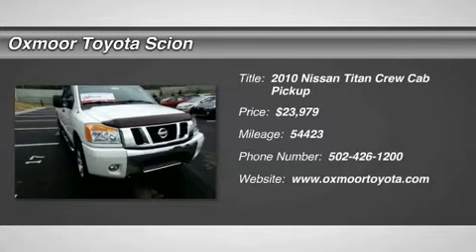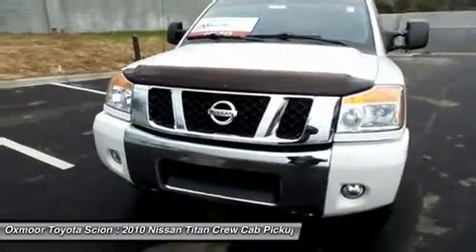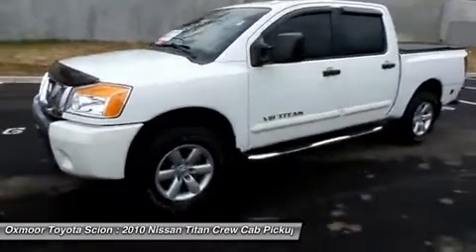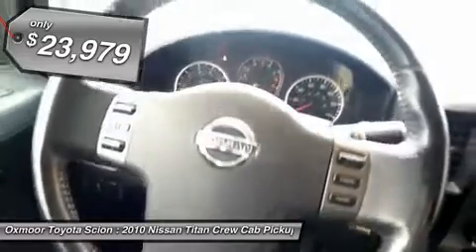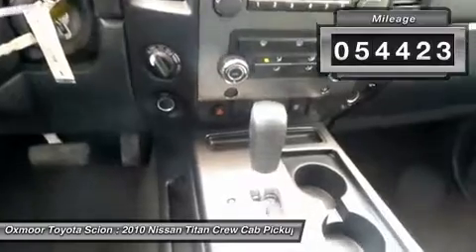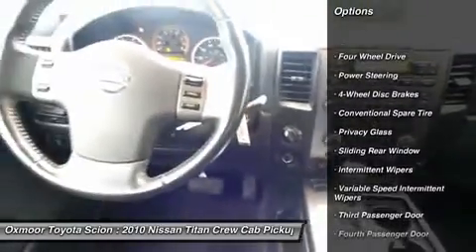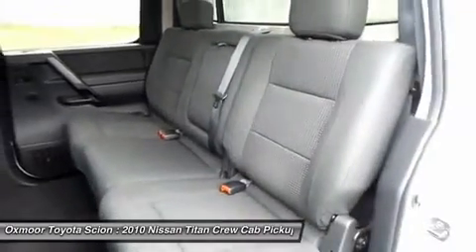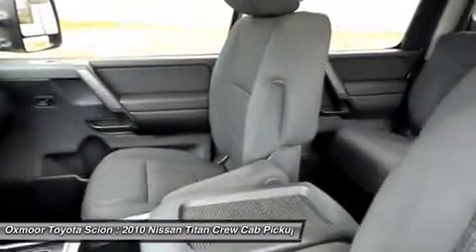2010 NISSAN TITAN Louisville, KY T37701A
2010 NISSAN TITAN Louisville, KY
Stock# T37701A

Oxmoor Toyota Scion
8003 Shelbyville Rd

VEHICLE DETAILED, RECENT OIL CHANGE, PASSED DEALER INSPECTION, NEW TIRES, NEW BRAKES, LOCAL TRADE, and CLEAN CARFAX. 4WD. Hold on to your seats!

When was the last time you smiled as you turned the ignition key? Feel it again with this outstanding-looking 2010 Nissan Titan. It scored the top rating in the IIHS frontal offset test. This truck has only been gently used and has VERY low miles. They don't come much fresher than this! This Titan is nicely equipped with features such as 4WD, CLEAN CARFAX, LOCAL TRADE, NEW BRAKES, NEW TIRES, PASSED DEALER INSPECTION, RECENT OIL CHANGE, and VEHICLE DETAILED.